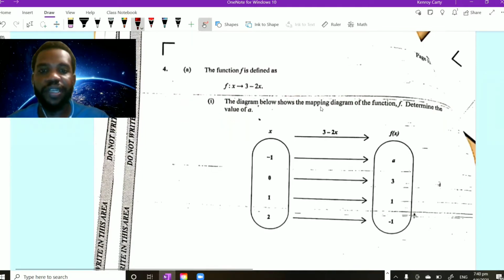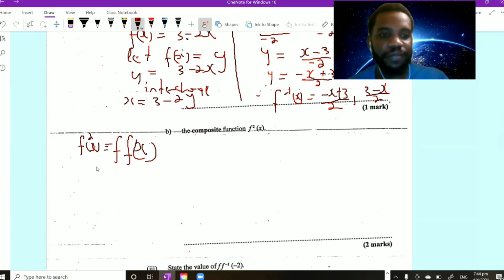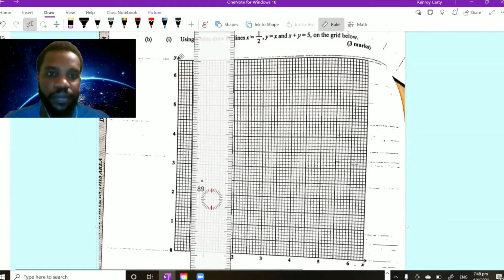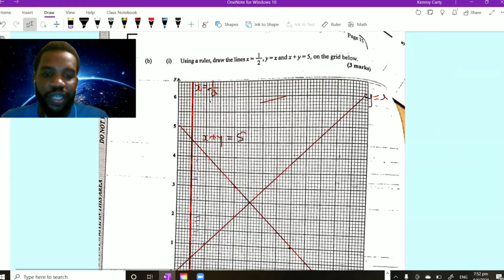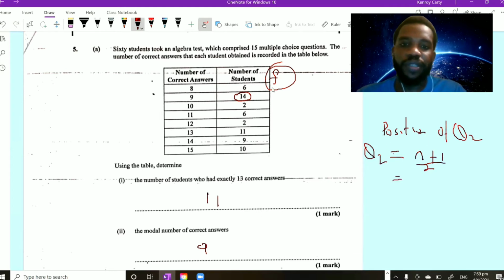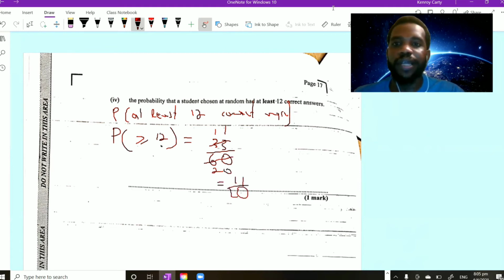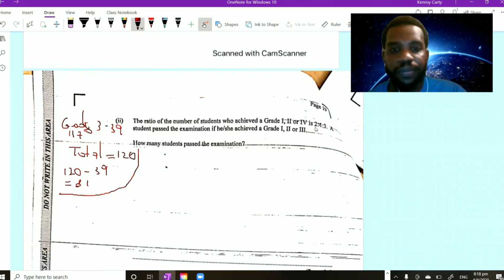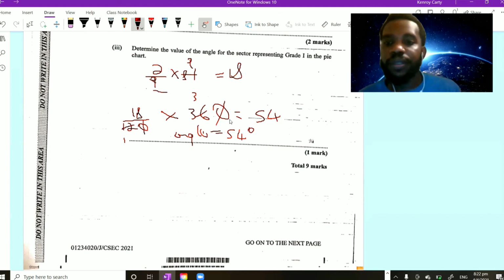January 2021 CXC mathematics paper two solutions question 4 and 5